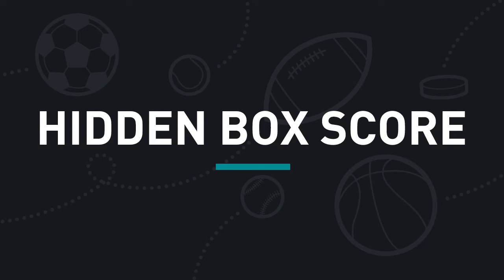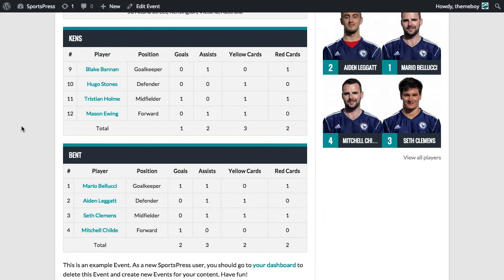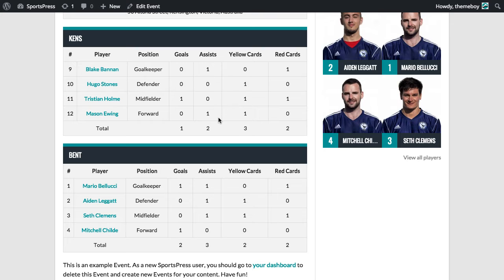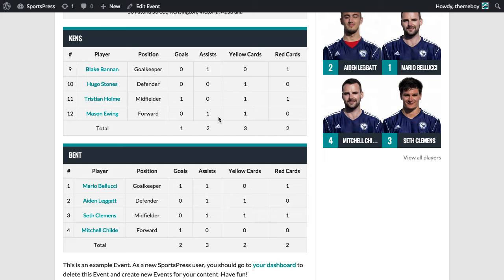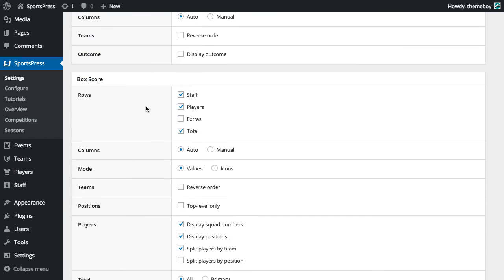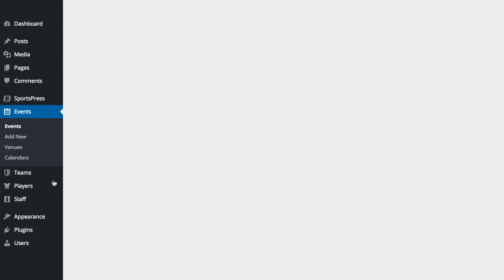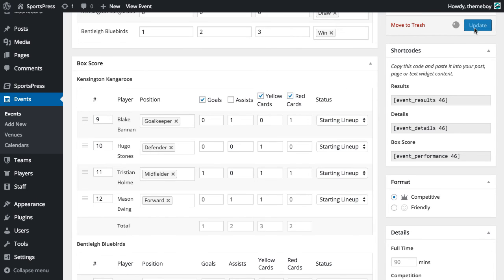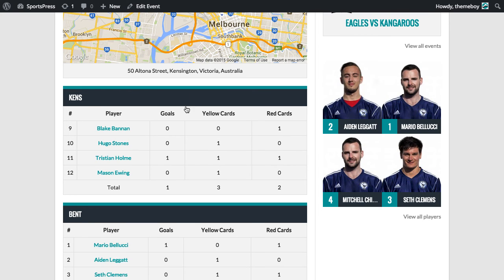How to Hide Box Score Columns in SportsPress